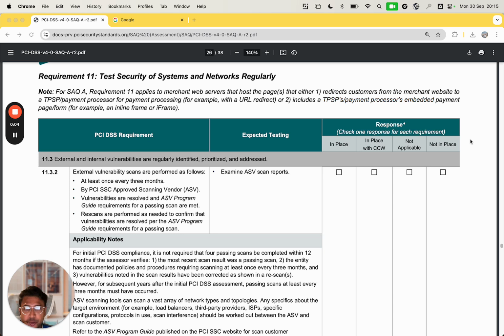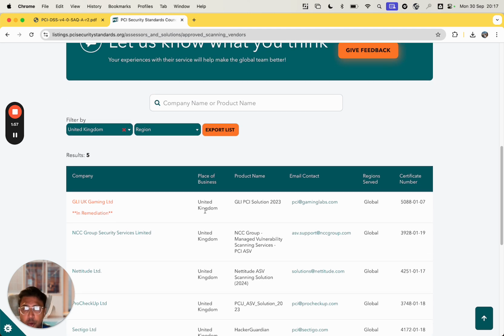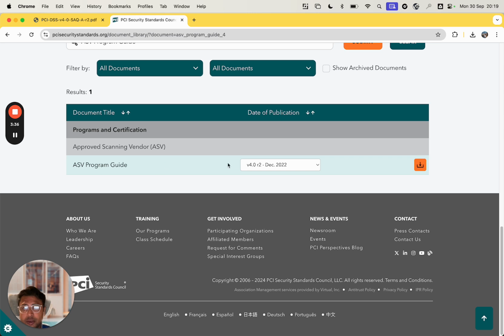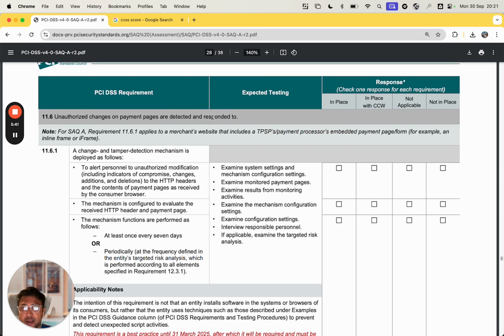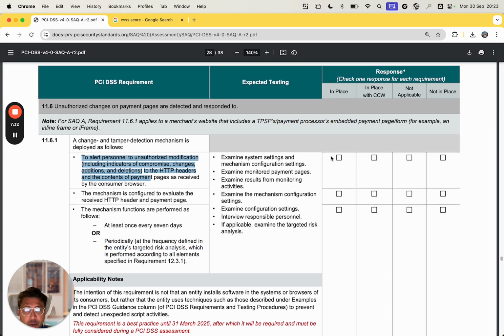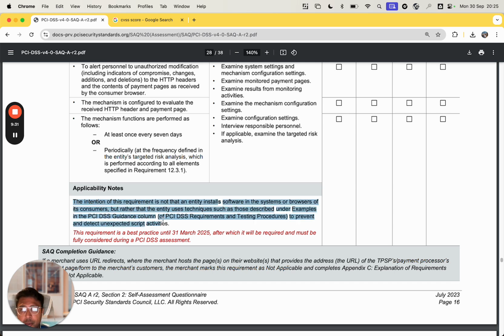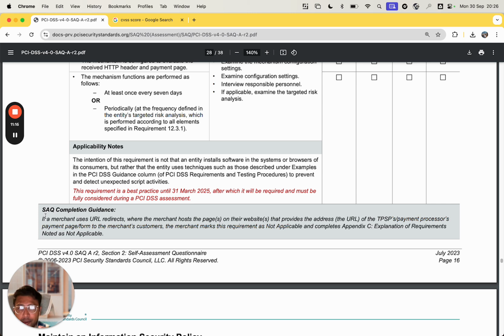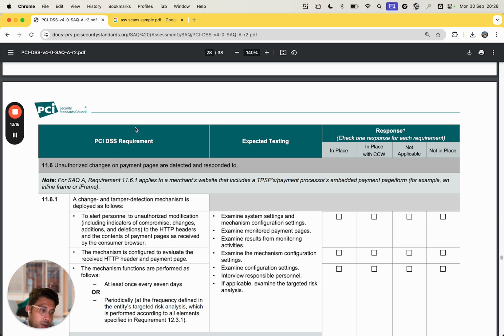PCI DSS SAQ A- Requirement 11- External Vulnerability Scans and Approved Scanning Vendors (ASV)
In this video, I cover the details of Requirements 6 from SAQ A. We'll explore what's needed to satisfy the vulnerability management requirement.